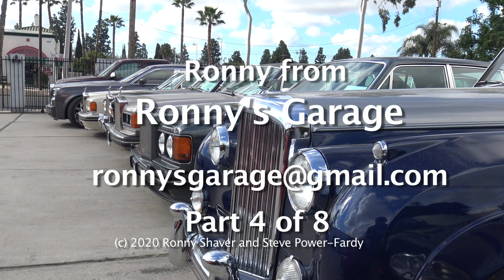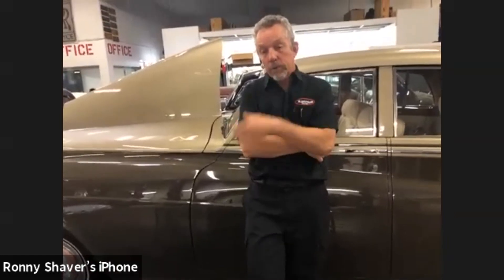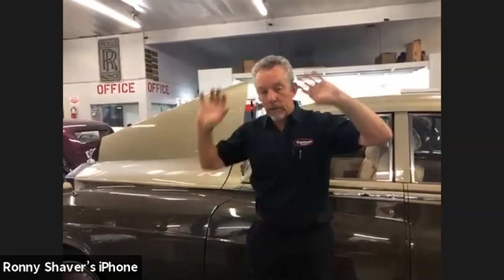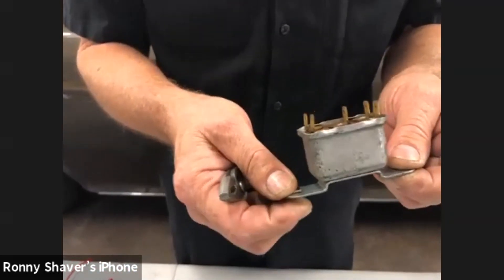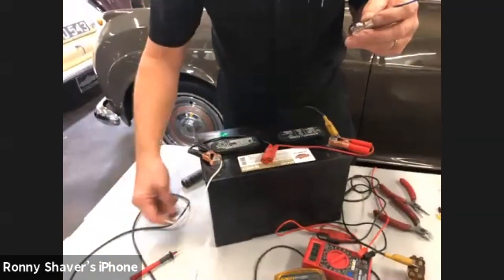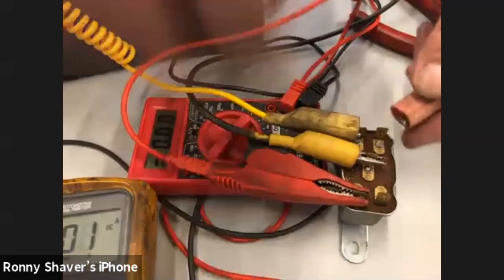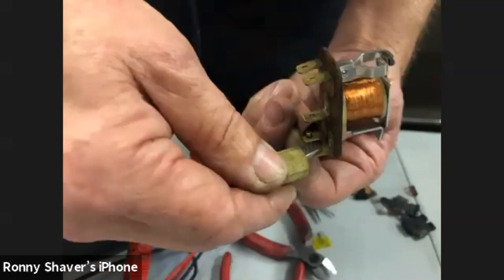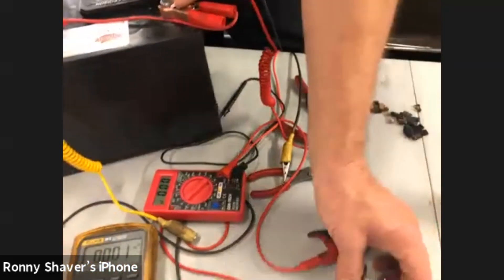Basic Electrical Concepts and Testing Rolls-Royce/Bentley Part 4 of 8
Ronny Shaver of Ronny's Garage presents his first "Hands On" Without Touching ZOOM Technical Meet at his facility in California. This tech meet is being streamed over the internet (instead of being presented in the presence of the usual gathering of car enthusiasts) to be in compliance with all applicable state, county and city COVID-19 ordinances governing social distancing and gatherings during this pandemic. There are a few technical glitches and video hick ups as can be expected but they have been mitigated in the video editing process. This tech meet covers the basic electrical concepts and testing in Rolls-Royce and Bentley cars. Ronny uses a tabletop demonstration technique and various testing tools to explain battery and electrical theory, circuit operation and common electrical terms. He then discusses Bosch and Lucas relays and fuses and their location in the various car models from a Bentley Mark VI to more modern Rolls-Royce and Bentley cars. This tech meet is in 8 parts (each about 10 minutes in length). After viewing this clip please continue on to view the next clip to view the entire tech meet. Congratulations Ronny on your first successful ZOOM live streaming tech meet!  Many of the repairs call for a degree of mechanical competence, experience and expertise. If not performed properly, the attempted repairs may result in property damage and personal injury."